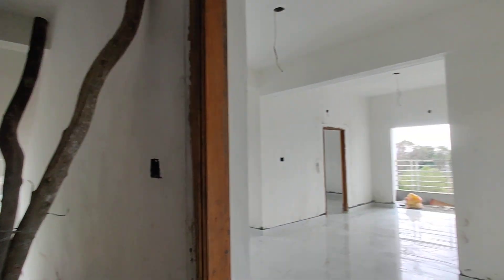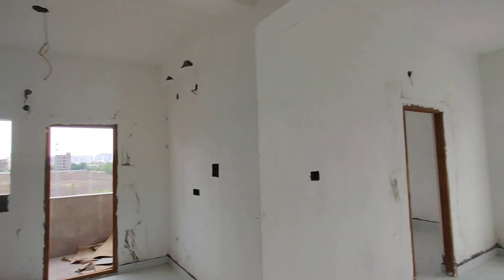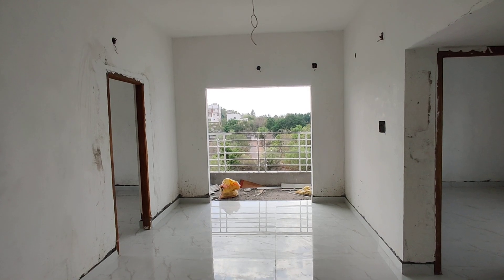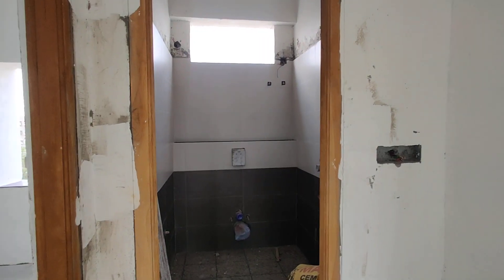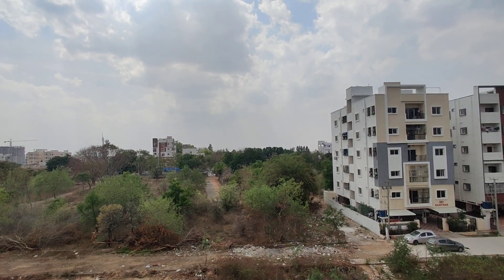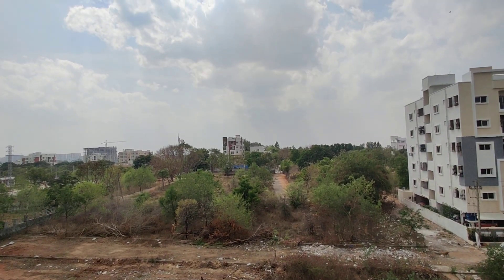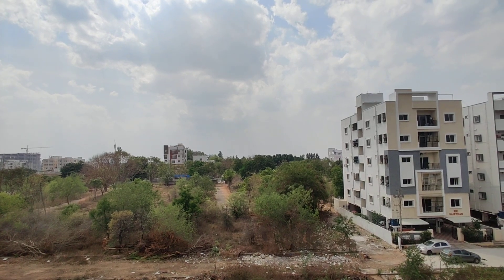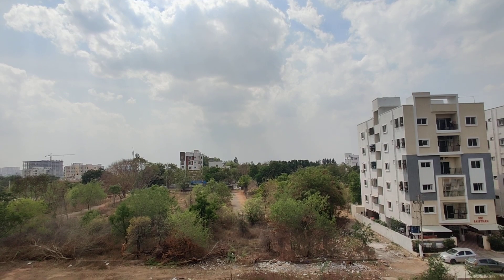2&3Bhk Flats For Sale In Kokapet Hyderabad📞 | Gated Community